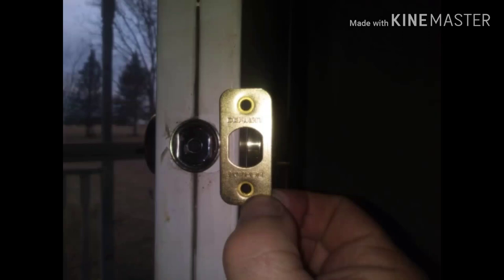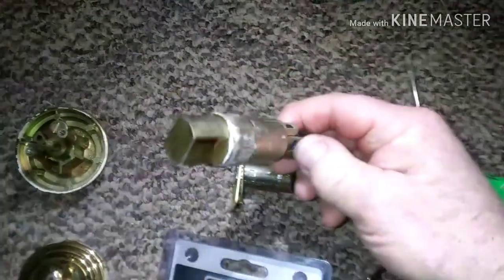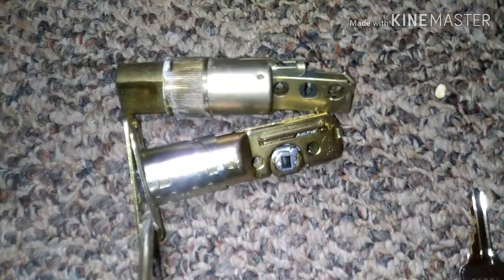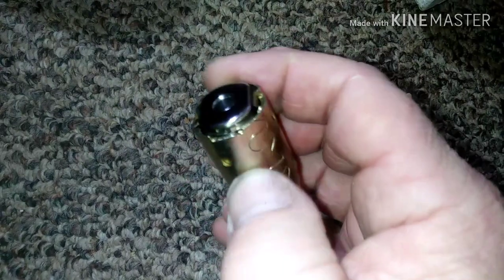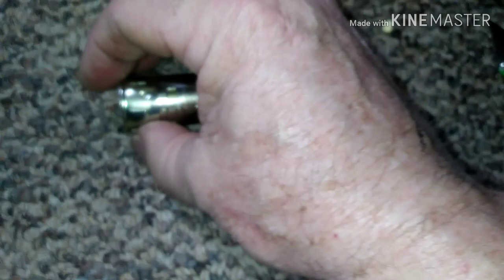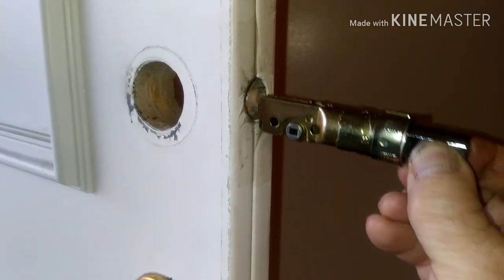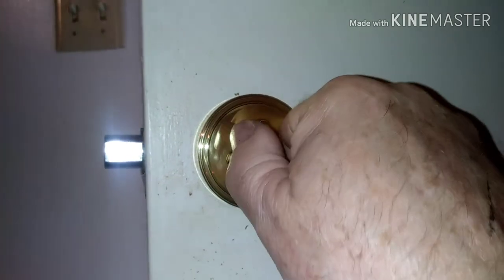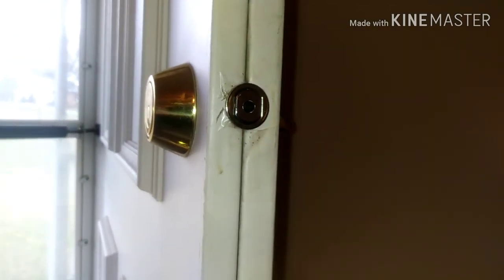How to switch deadbolt mounting plate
How to remove rectangle mounting plate ( for wood doors) and install round mount ring ( for steel doors with no mortise)